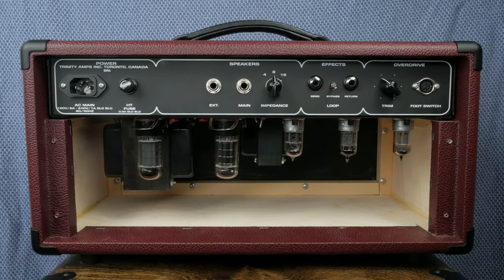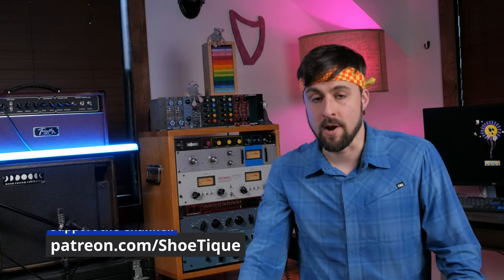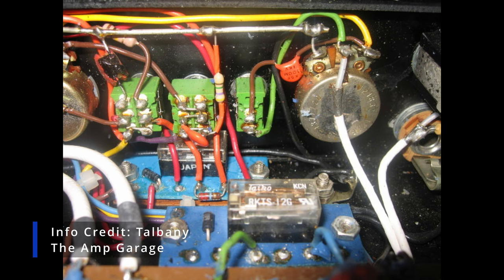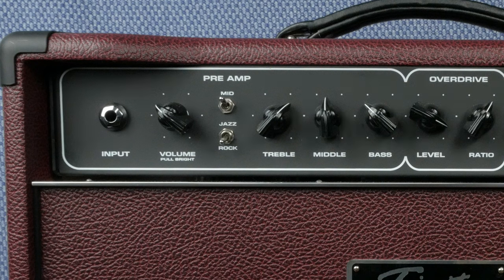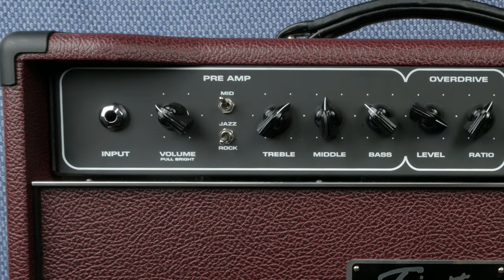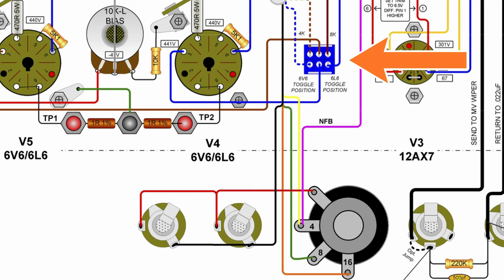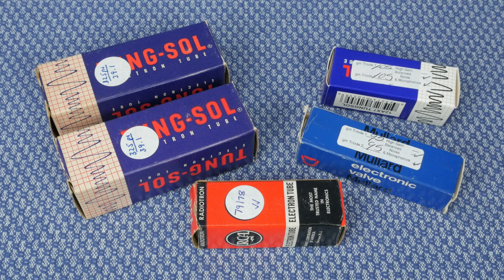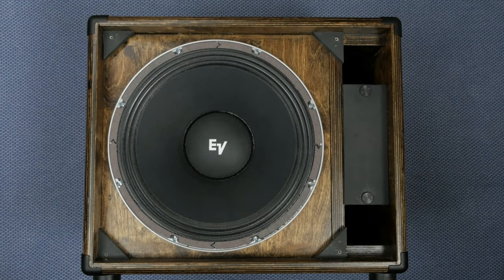Build Your Own Dumble ODS - Trinity Amps OSD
You've heard about Alexander Dumble and his legendary amps. You're sick of being let down by pedals that claim to give you the 'Dumble Sound'. Then it's time to build your very own Dumble ODS amplifier. This is the DIY amp project you've been looking for. This amp is a performance vehicle.

0:00 - Intro
1:32 - Patreon Plug
2:08 - What's Covered In This Video
2:22 - Walmart is Hell (Free on SoundCloud
3:20 - Brief History of the ODS 124 (IC Racer Thread
5:19 - Controls
7:13 - Cookie Jar (Free on SoundCloud: - uses Tefi Golden Era
8:35 - Build Overview - Great Documentation
8:56 - Documentation Differences
9:40 - Wiring Tricks
10:26 - Tube FX Loop
10:57 - Tubes (6V6, 12AX7)
11:10 - NOS Tube Talk - Hi Test Guitars
11:56 - Head Cabinet
12:17 - Speaker Cabinet - Thiele TL806 - Moon Custom Cabinets
12:37 - EVM12L
13:11 - Pickles for Brains (Free on SoundCloud
14:04 - Final Thoughts
15:09 - No Juice
15:39 - Outro